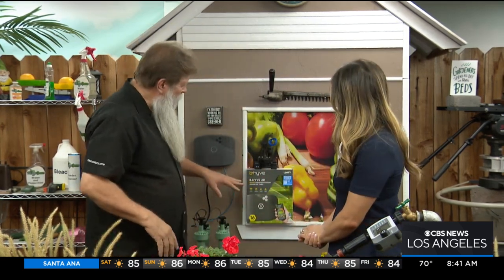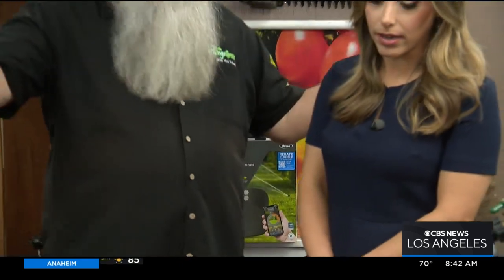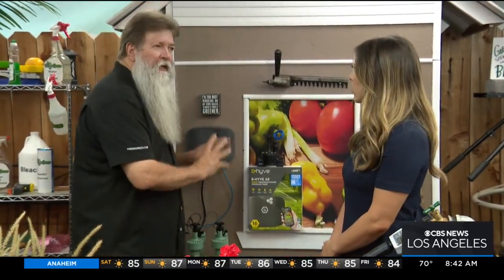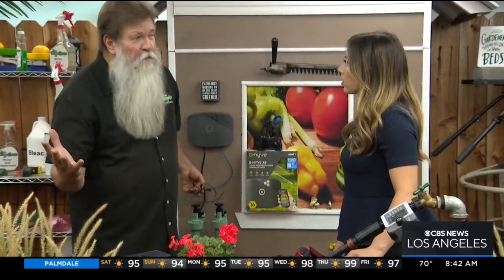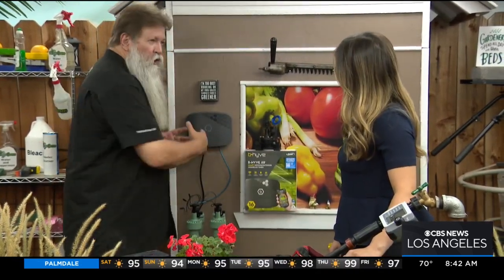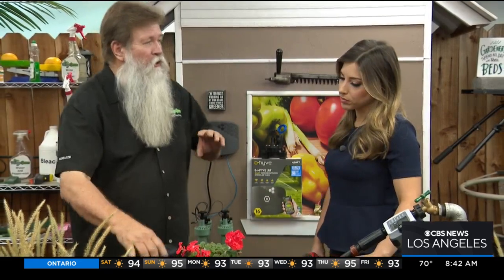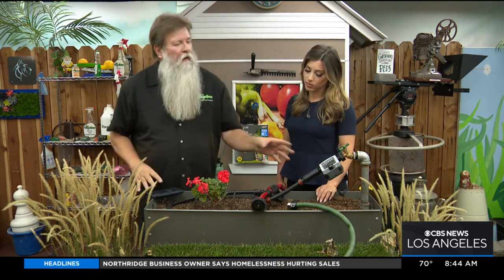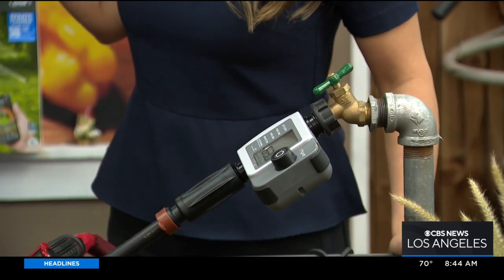In the Garden: Sustainable ways to water your lawns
Here are some sustainable ways to water your lawn amid one of the worst draughts in history